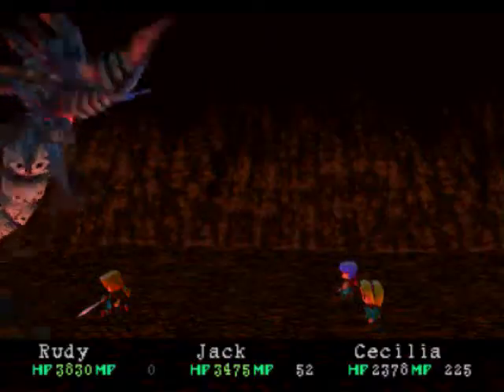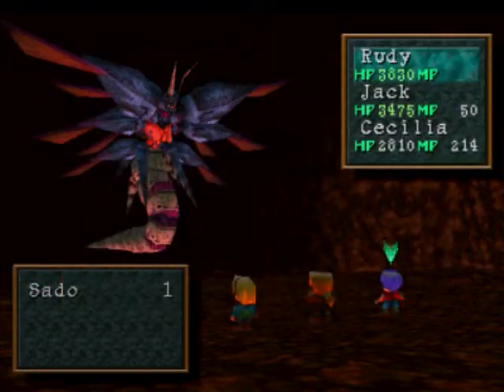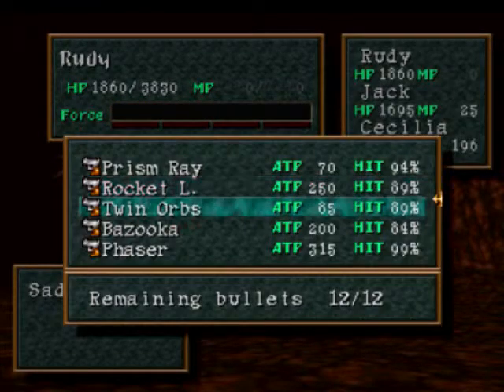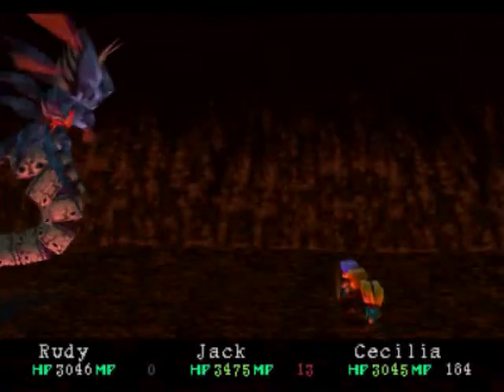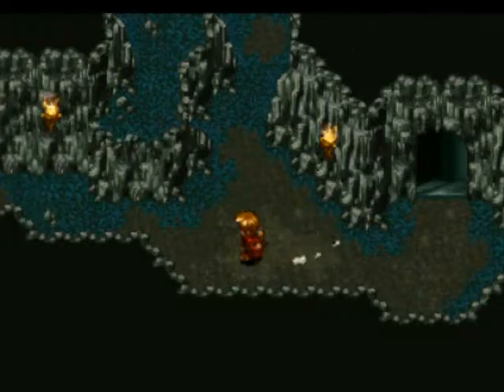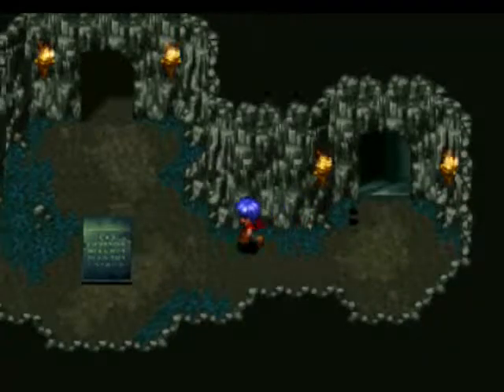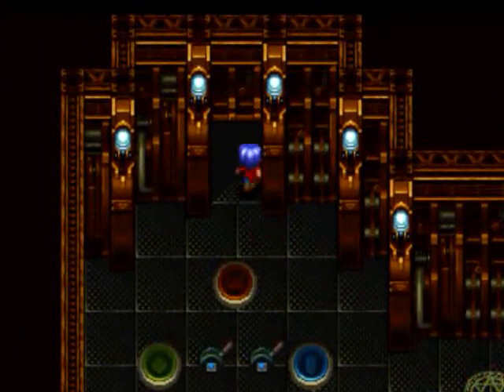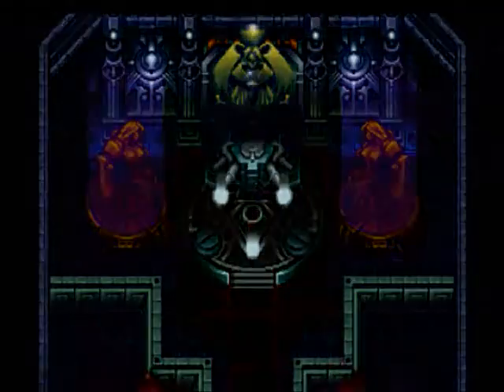Let's Play: Wild Arms - 146